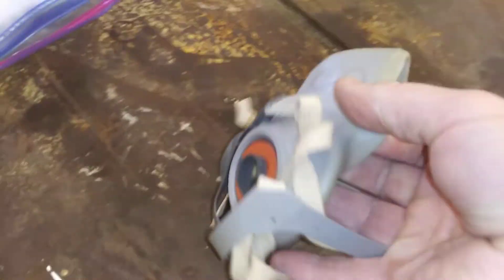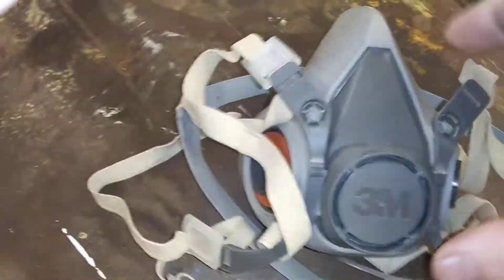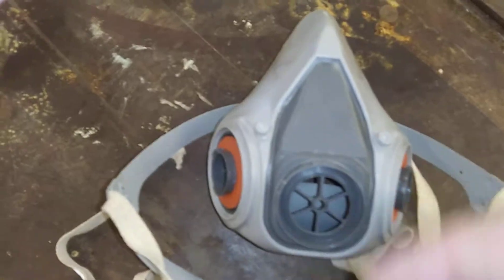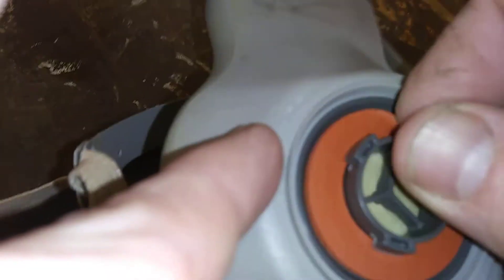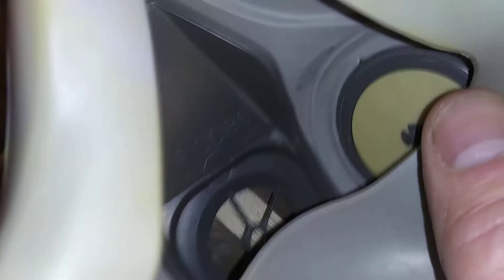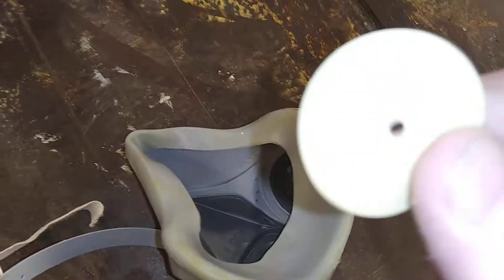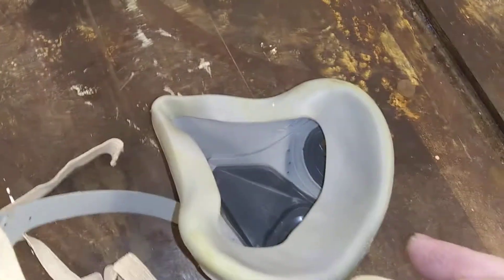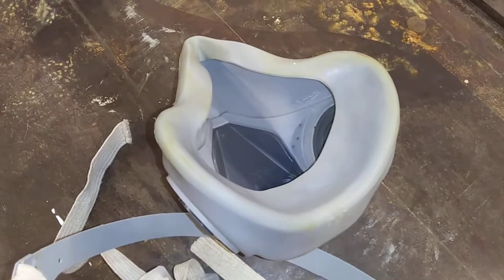IN GOD - How to take apart and properly clean a 3M PPE face mask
Hope this was easy to under stand and if you need more help please ask I will be more than glad to see what I can do. I have over 1000 videos with play list uploaded to look through. Thank you and May God Bless you